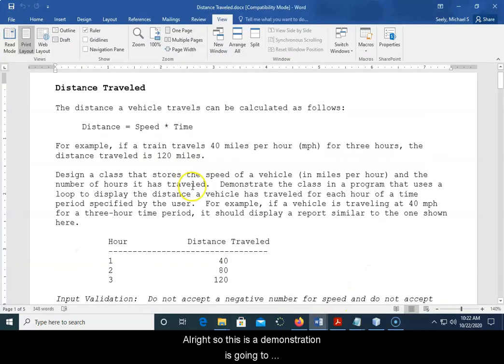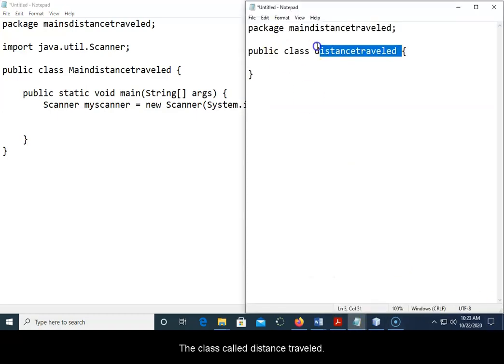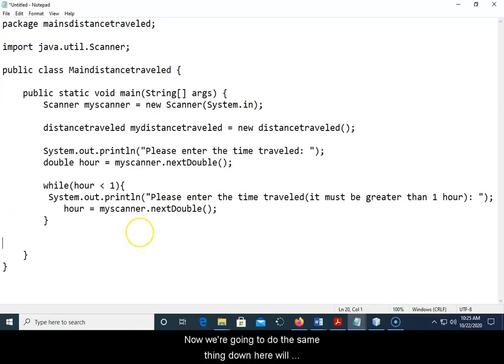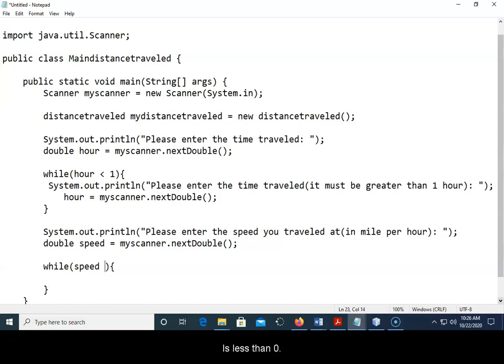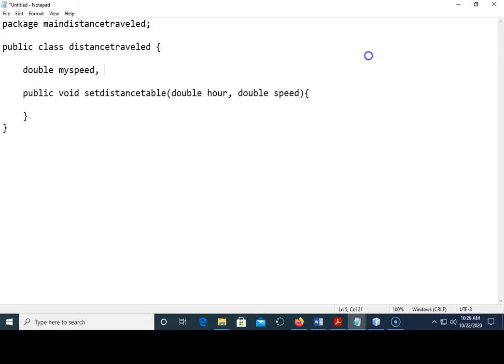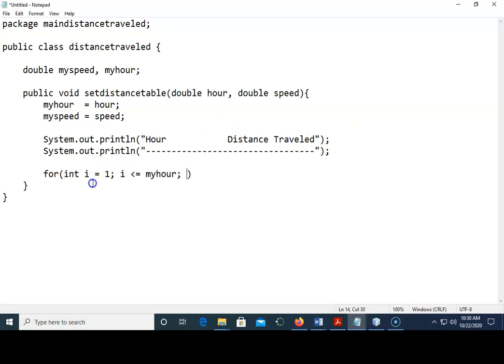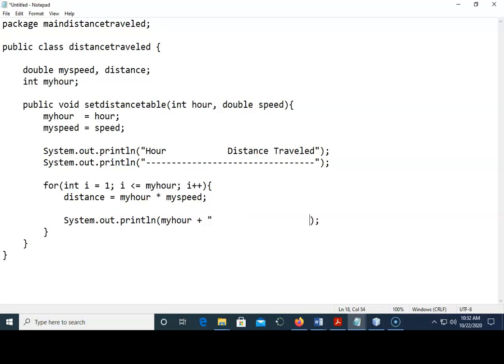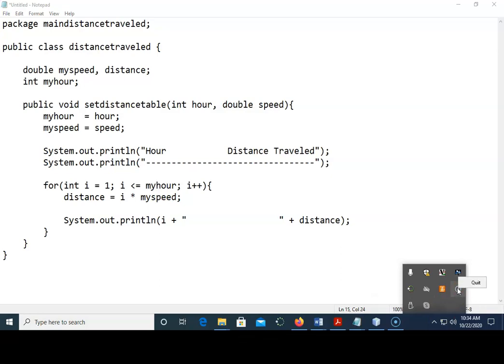JAVA - Lesson #63 - Distance Traveled Demo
In this video I demonstrate the Distance Traveled program.  In this program the user enters a number of hours traveled and a mph.  A loop is then used to display a table of the amount of miles traveled.